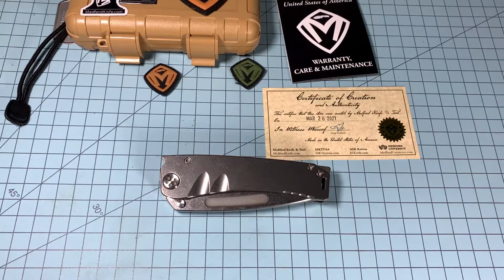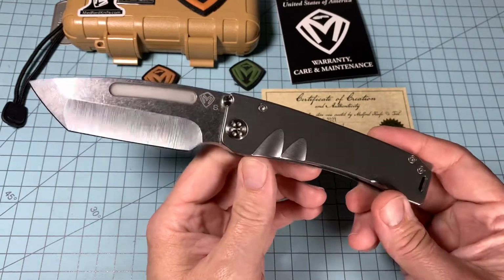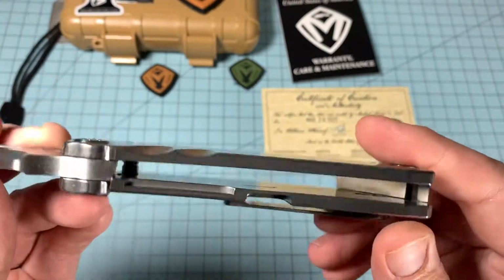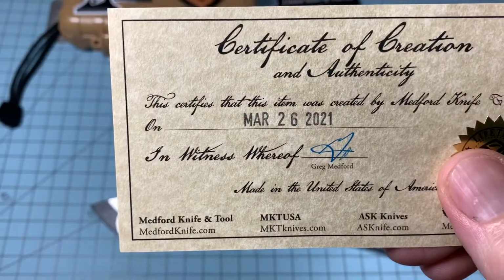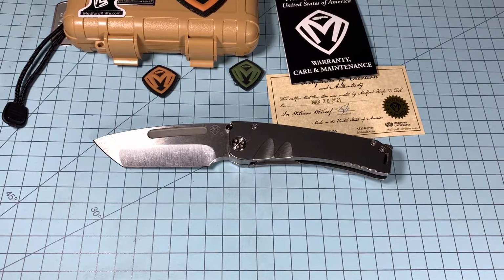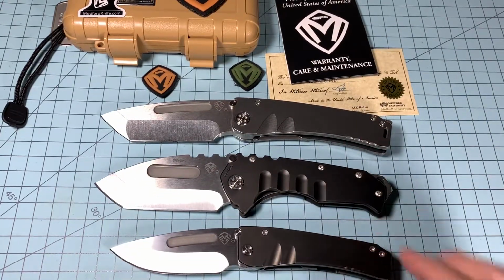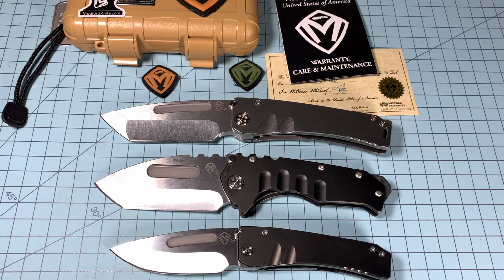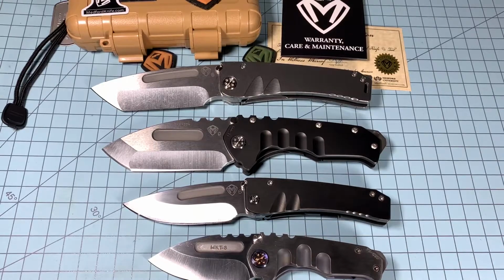Medford Full Size Marauder.26 Review.